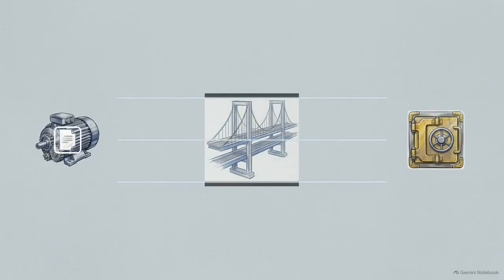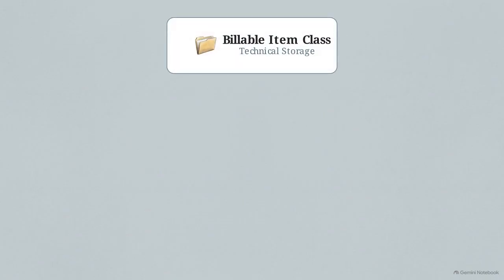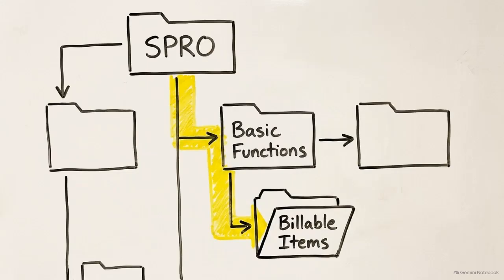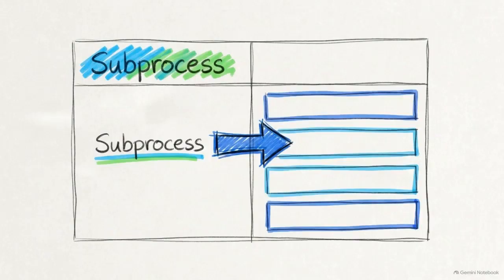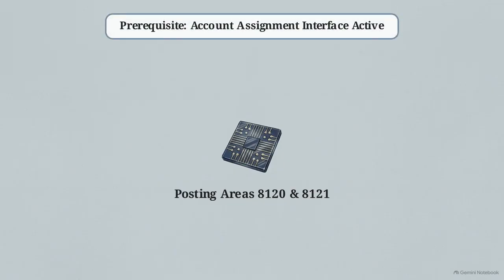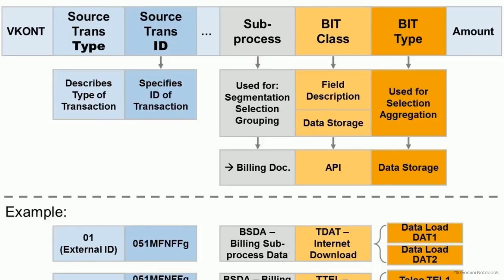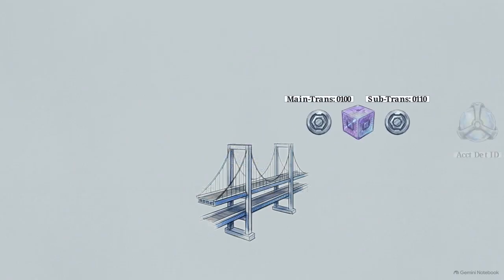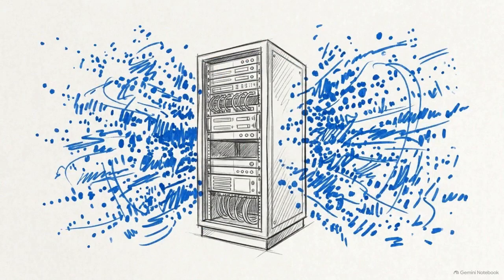The Semantic Bridge SAP BRIM Account Determination -Bittype Config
## Phase 1: Configuration of the Billable Item Type (BIT Type)
## 1. Define the Billable Item Type
**SPRO Path:** `Financial Accounting - Contract Accounts Receivable and Payable - Convergent Invoicing -Basic Functions - Billable Items - Billable Item Management - Define Item Types`.
*   **Example Config:**- `ZBT1` – **One Time Charge**
# 2. Assign the BIT Type to a Billing Subprocess:-Because a subprocess selects items from the database, you must explicitly assign your new BIT Types to an active subprocess to link them to a **Billable Item Class**:
*   **SPRO Path:** `Financial Accounting -Contract Accounts Receivable and Payable - Convergent Invoicing - Basic Functions - Billable Items -Billable Item Managmnt -Assign Item Types to Subprocess,
### Phase 2: Configuration of Main and Sub-transactions
## 1. Define the Main Transaction
*   **SPRO Path:** `Financial Accounting  Contract Accounts Receivable and Payable - Basic Functions - Postings and Documents - Document - Maintain Document Assignment - Maintain Main Tran.
*   Create a 4-character key under the active Application Area (e.g., **`S`** for S/4HANA Extended FI-CA / BRIM): ZMO1–*Software Sales*
## 2. Define the Sub-transaction
*   **SPRO Path:** `Financial Accounting -Contract Accounts Receivable and Payable -Basic Functions - Postings and Documents - Document - Maintain Document Assignment - Maintain Sub Trans.
*   Configure the sub-transactions directly under the parent Main Trans
    *   For `ZMO1` (Main), define Sub-transaction `Z110` (**HT Sale Software Debit**).
    *   For `ZMO1` (Main), define Sub-transaction `Z111` (**HT Sale Software Credit**).
## 3. Parameterize the Transactions
To ensure the subledger processes these transactions correctly, you must parameterize them: **SPRO Path:** `Maintain Transactions for Non-Industry Contract Accounts Receivable and Payable
*   **Attributes Assigned:** Here, you specify key flags such as the **Debit/Credit Indicator** (e.g., enforcing debit on invoice postings) and the **Manual Posting Allowed** checkbox (determining if a user can manually post this code in transaction `FPE1` vs. requiring automated billing integration).
## Phase 3: The Integration Bridge — Mapping BIT Types to Trans.
The system must map the incoming billing parameters to the subledger's financial transactions. This translation is handled through **Posting Area 8121** (or 8122 for product-based items):
 **SPRO Path:** `Financial Accounting - Contract Accounts Receivable and Payable - Convergent Invoicing -Basic Functions - Billable Items -Billable Item Transfer - Account Assignment Derivation - Define Main & Sub Transactions`.**Posting Area 8121 Rules:**
    You map the combination of **Subprocess** and **Billable Item Type** to the appropriate **Debit Main/Sub-transactions** (for positive charges) and **Credit Main/Sub-transactions** (for negative charges):
| Subprocess | Billable Item Type | Debit Main Trans | Debit Sub-Trans | Credit Main Trans | Credit Sub-Trans |
| `ZHR1` | `ZBT1` (One-Time) | `ZMO1` | `Z110` | `ZMO1` | `Z111` |
| `ZHR1` | `ZBT2` (Recurring) | `ZMO1` | `Z110` | `ZMO1` | `Z111` |
*Additionally, **Posting Area 8120** is configured to derive standard organizational assignments (such as Company Code, Division, Segment, and Profit Center) based on the Subprocess and Billable Item Type before the transaction proceeds to invoicing.*
## Phase 4: Maintaining Accounting Entries & G/L Acc-Determination
## 1. Receivables Account Determination (Posting Area 2611)
To determine where the customer receivable is posted (the balance sheet / AR reconciliation account):
*   **Configuration Logic:** The system maps the combination of **Company Code + Account Determination ID (from Contract Account) + Division + Main Transaction** directly to the **Reconciliation G/L Account**.
## 2. Revenue Account Determination (Posting Area 2610)
To determine where the offset entry is posted (Profit & Loss / Revenue):
*   **SPRO Path:** `Financial Accounting - Contract Accounts Receivable and Payable - Convergent Invoicing - Invoicing -Documents -Posting Documents -Define Account Assignment for Gen-Ledger Item.
 **Configuration Logic:*  Because revenue accounts must differentiate based on the specific product or service type, the mapping table evaluates both the **Main Transaction and the Sub-transaction** alongside Company Code, Division, and Account Determination ID.
*   *Example:* Company Code `1100` + Account Determination ID `Y1` + Main Transaction `ZMO1` + Sub-transaction `Z110` maps to G/L Account **`410000` (Software Revenue Account)**, assigns the tax code, and sets default CO assignments (Profit Center/Cost Center).